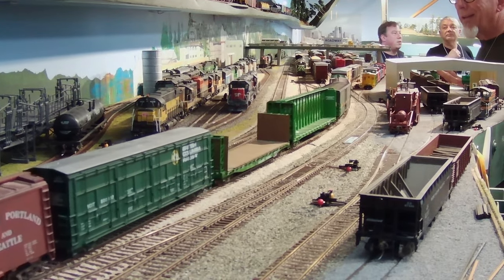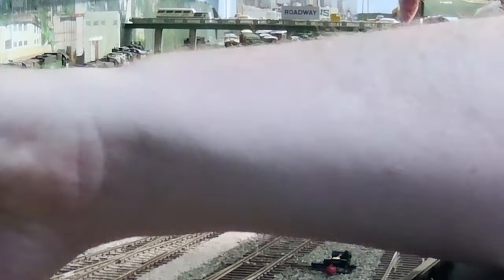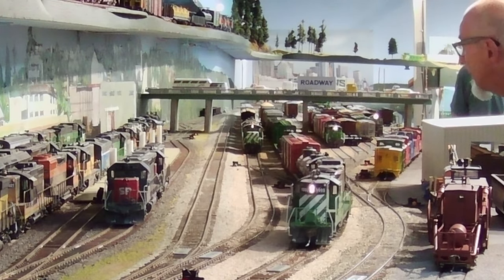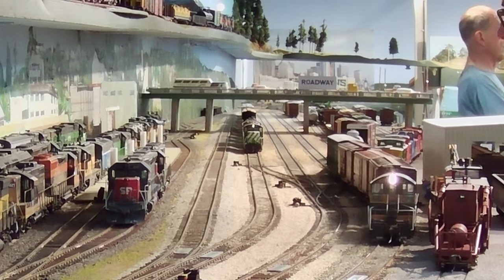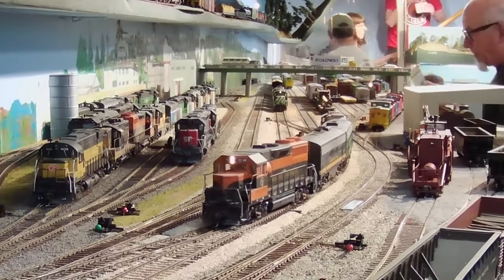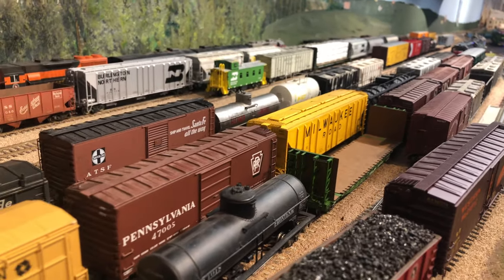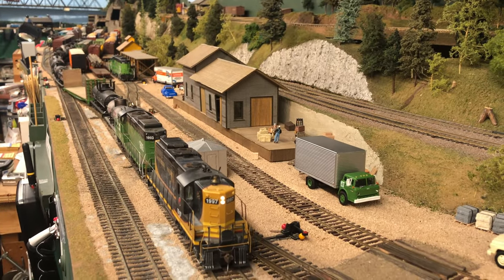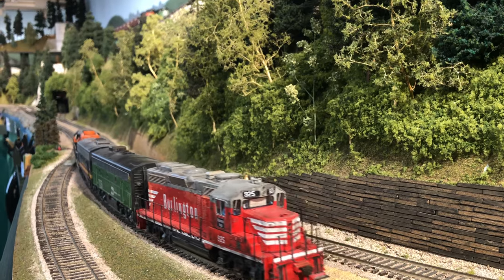Part 58 - Yardmaster and train highlights from op session #34 on the HO BN in 1973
Do you know what yardmasters do and how they work?  See yardmasters make up and break down trains (among other things!) in this video of highlights from a recent operating session on Burr Stewart's HO scale model railroad. It features switching moves in Seattle's Interbay yard  along with several types of trains in action, including the "Chrome Collector" industry switch job in downtown Seattle and the "Oiler" along the coast. The main viewpoint is the Emerson St. overpass, a vantage point that resembles the same railfanning spot on the real railroad, and Burr also shows how he positioned the camera for the shot. He took this video with an AKASO action cam and an iPhoneX and edited the video footage using iMovie on a MacBook Pro.

Burr's HO/HOn3 train layout is set in the Seattle region in 1973, three years after the 1970 corporate merger that created the Burlington Northern (BN) Railroad out of the Great Northern (GN), Northern Pacific (NP), Burlington Route (CB&Q) and the Spokane, Portland and Seattle (SP&S) railroads. Playing smaller roles on the layout are the three-foot narrow gage (HOn3) D&RGW "west coast extension", the Milwaukee Road (MILW)'s western extension and the Union Pacific (UP).

More information about the real Burlington Northern Railroad (and the subsequent BNSF and Montana Rail Link (MRL)) can be obtained by joining the Friends of the Burlington Northern Railroad

For a complete tour of this HO scale model railroad layout, see a "cab view" video

A more comprehensive orientation to the layout is also shown in "Part 38" of this model railroad operations series

0:00 Introduction
1:08 Interbay yard switching
6:01 Thru freight departs north
7:30 Narrow gauge steam loco
8:20 The "Oiler" departs north
10:23 Ballard Local departs north
12:22 Hostler action in engine terminal
17:41 Southbound thru train arrives
18:44 More hostler action
21:25 AKASO cam setup
21:53 Jordan Spreader
22:04 Thru freight departs south
25:09 Concrete Local
25:46 Everett's Bayside Yard
26:42 The "Oiler" returning
26:57 Ballard Local (part 2)
27:46 Light engine move
29:55 "Chrome Collector" switching
33:24 Snohomish River bridge
33:34 Thru freight south